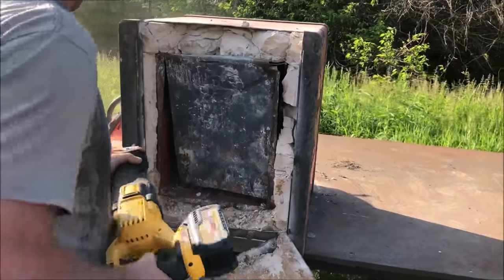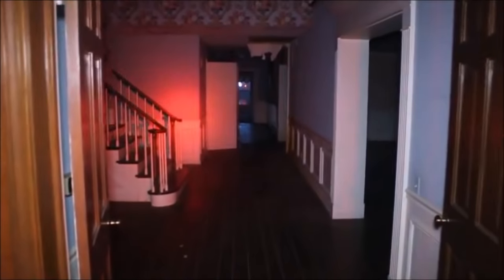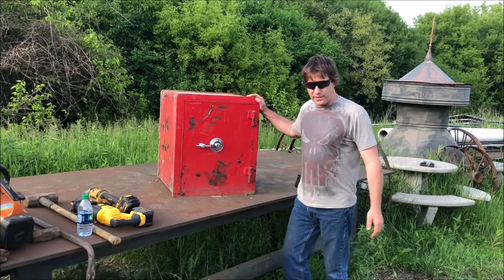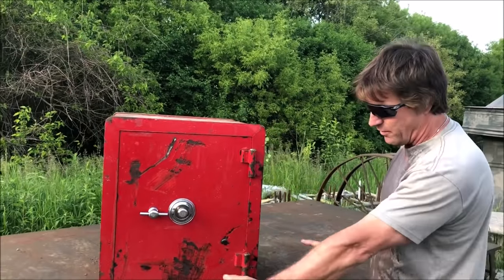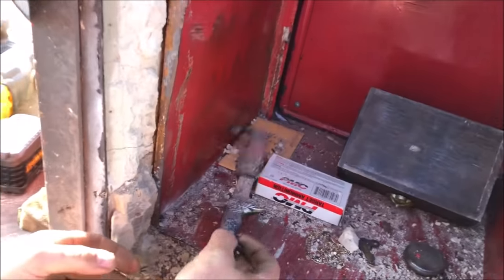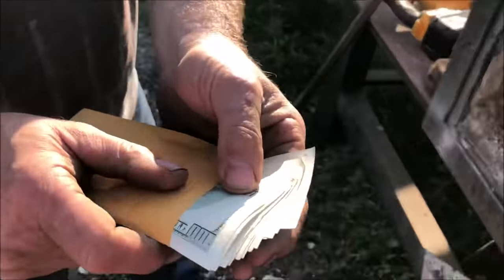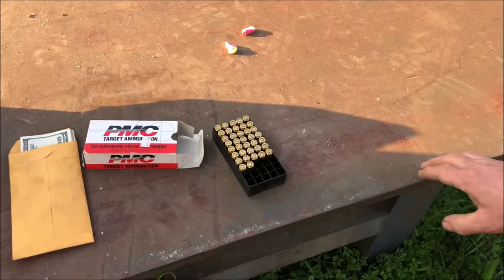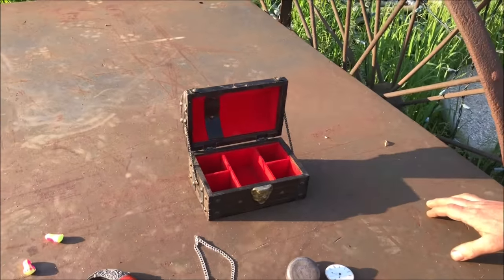FOUND SAFE FULL OF MONEY HIDDEN IN WALL OF MILLIONAIRE'S MANSION! BREAKING INTO ABANDONED SAFE!!!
We found an abandoned safe hidden in the wall of an abandoned millionaire's mansion and ended up finding thousands of dollars, weapons, jewelry and more after breaking into it!!!